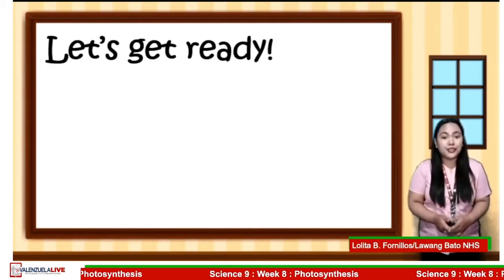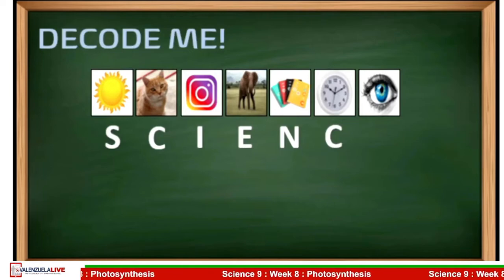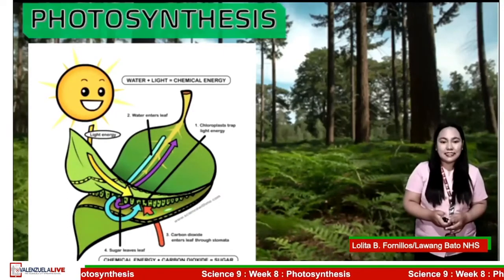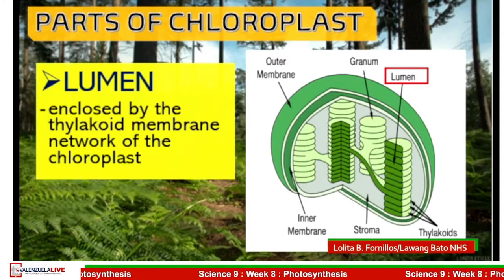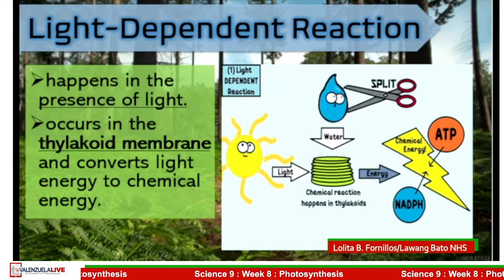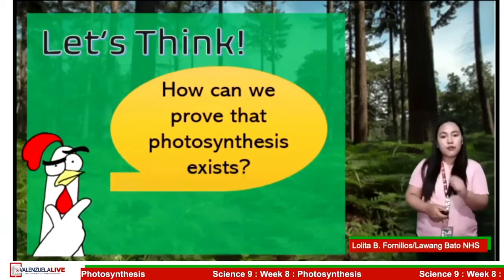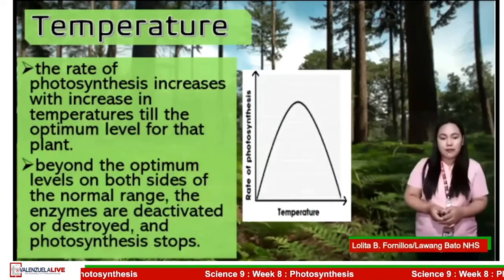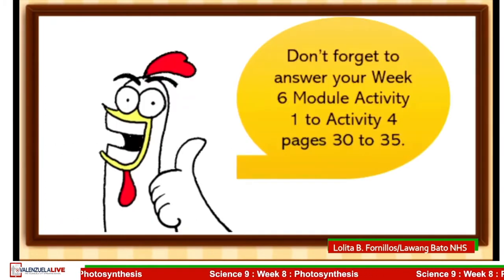Science 9 Week 8 - Photosynthesis